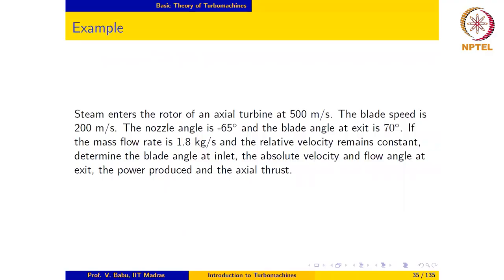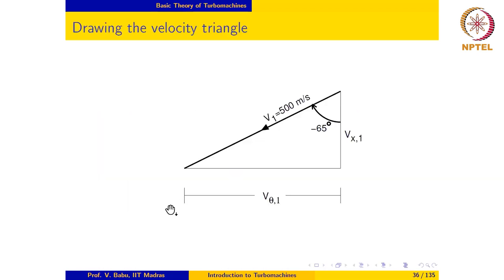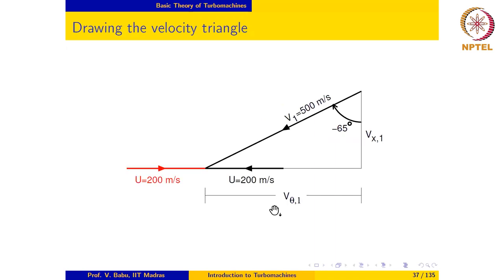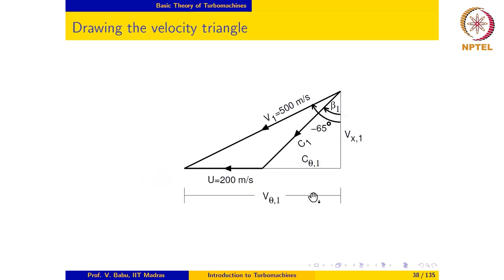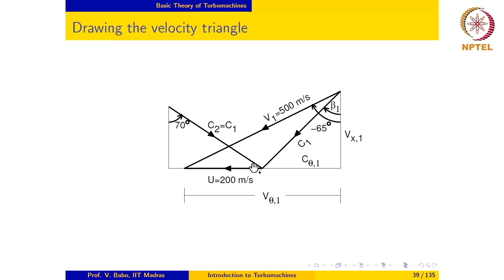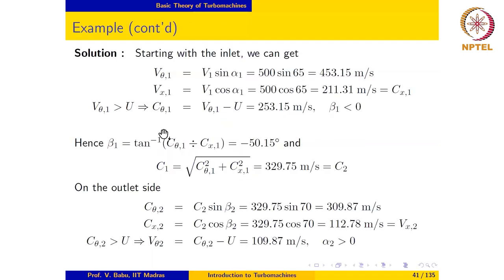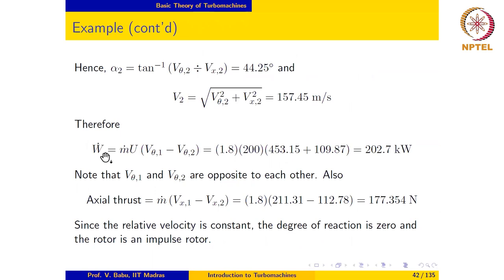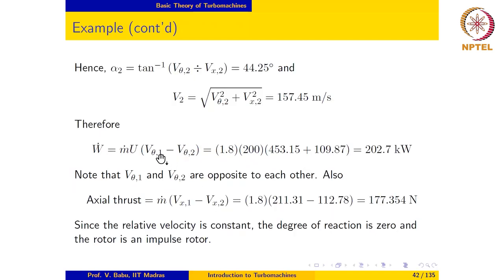Basic Theroy of Turbomachines-Part-05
Worked examples

IIT Madras